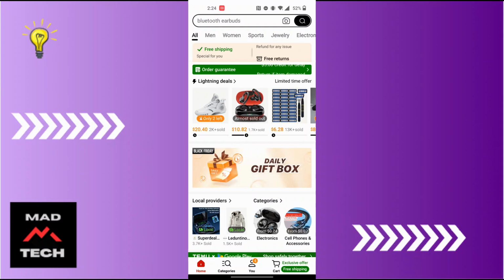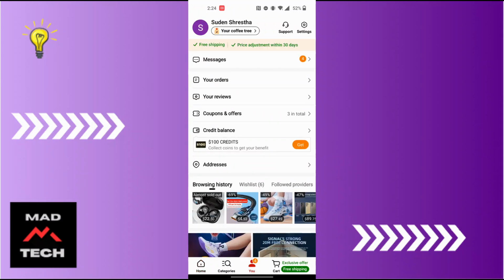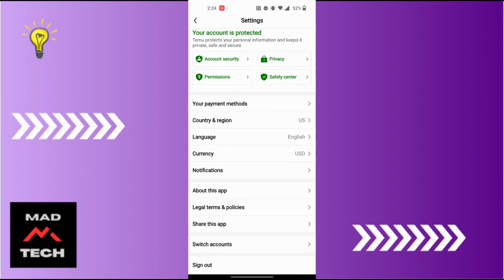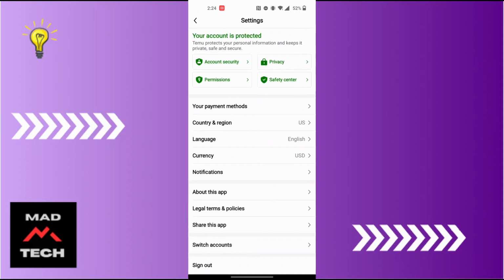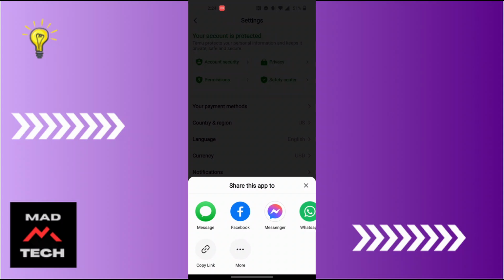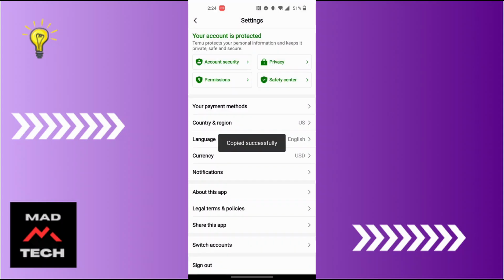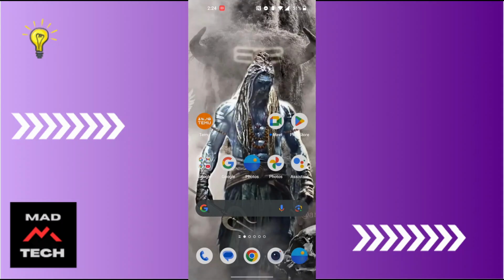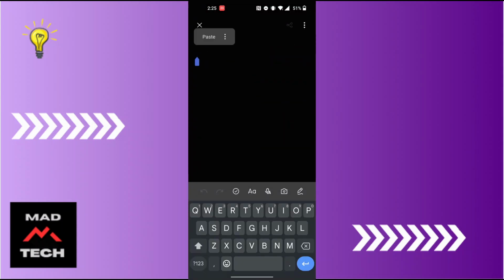How to Refer Temu App on Phone?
How to Refer Temu App on Phone? MadTechTutorial

Welcome back to MadTechTutorial! In today’s video, we’ll show you exactly how to refer friends to the Temu app on your phone. Referring friends can help you earn rewards, discounts, and special offers—so it’s a great way to share the app and save together!